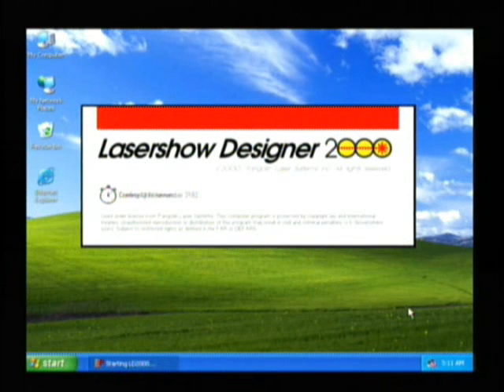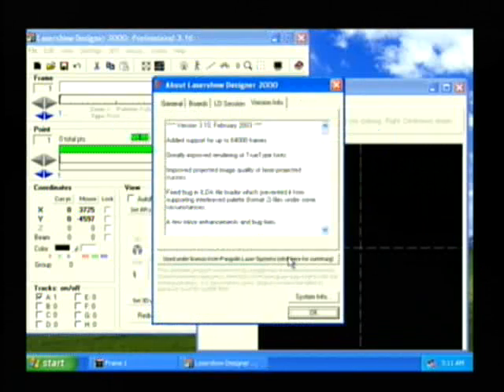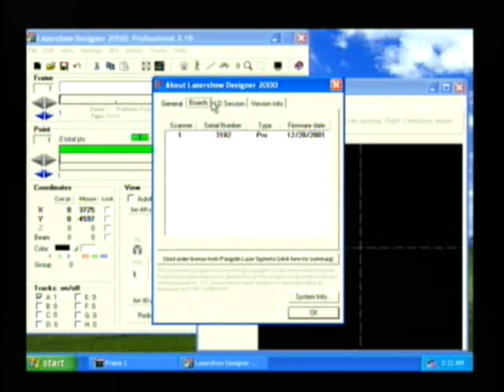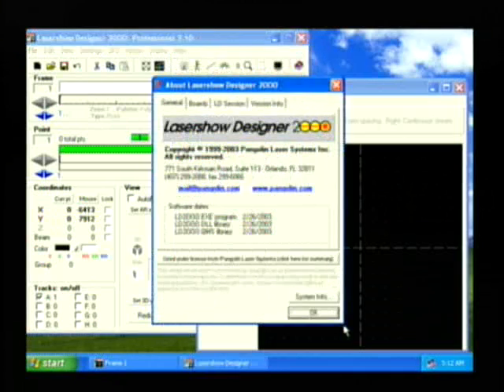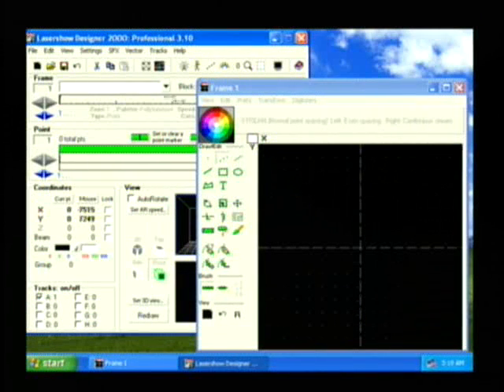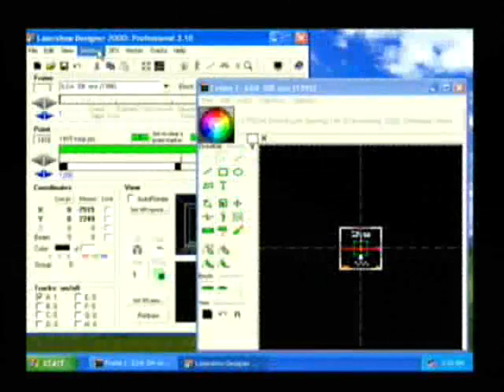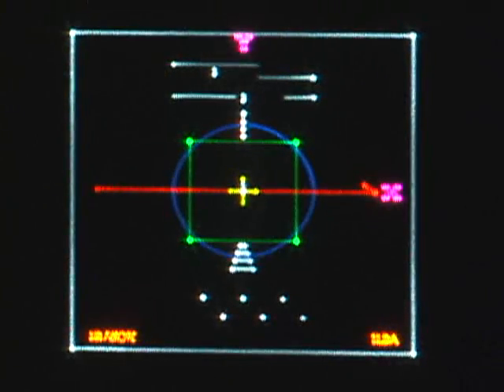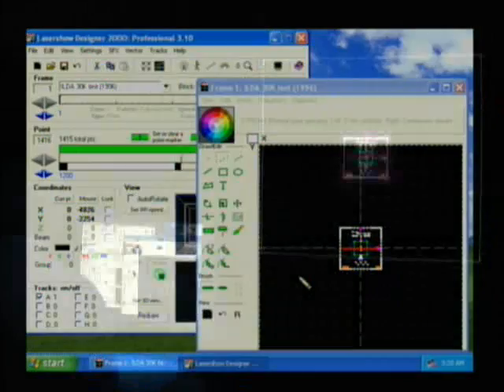Pangolin Instructional DVD : Chapter 4 : Projector Setup